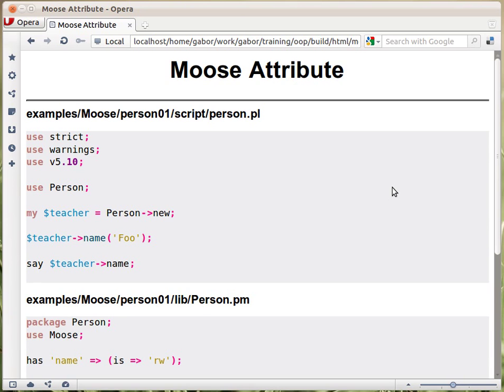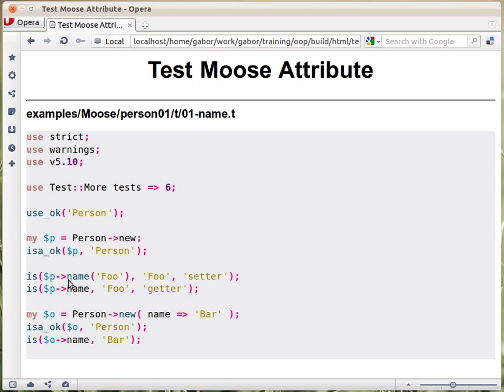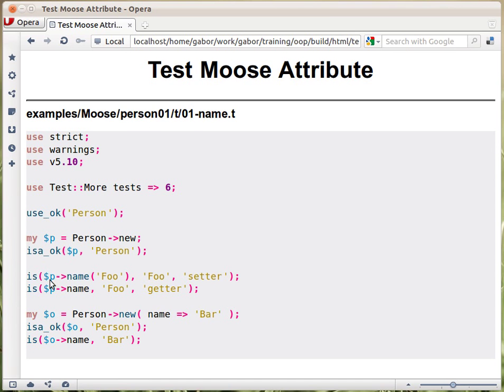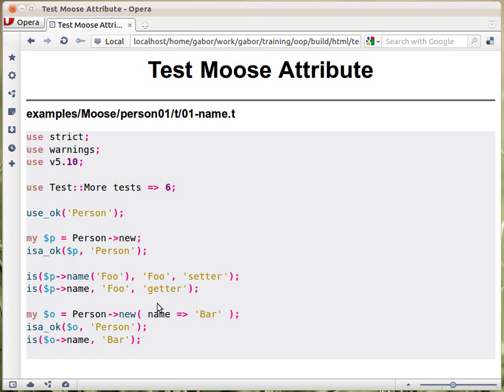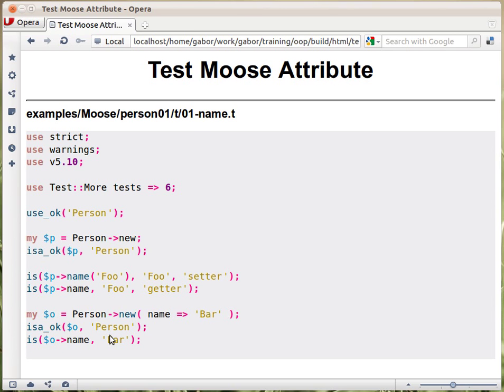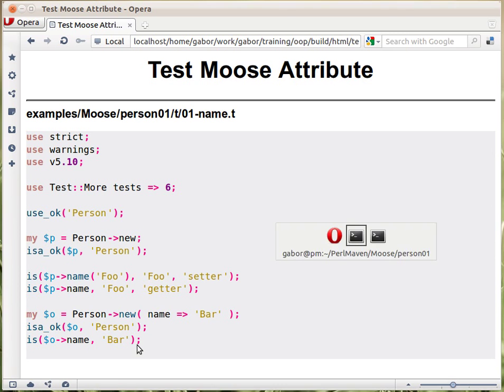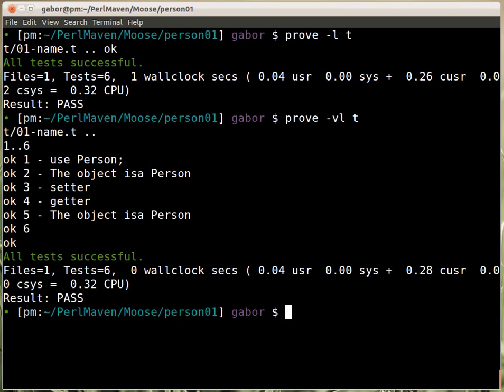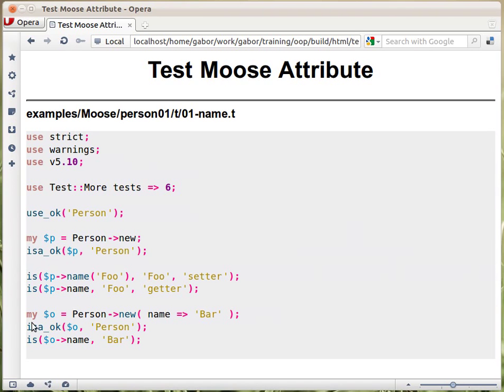Moose: test setter getter